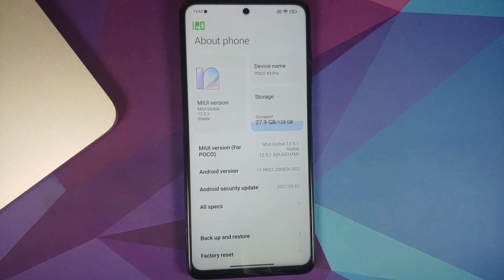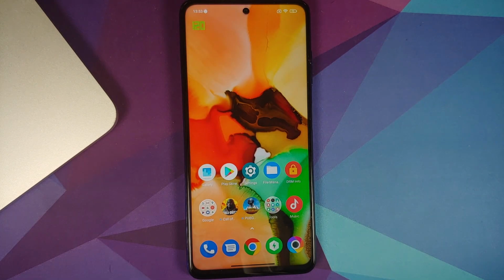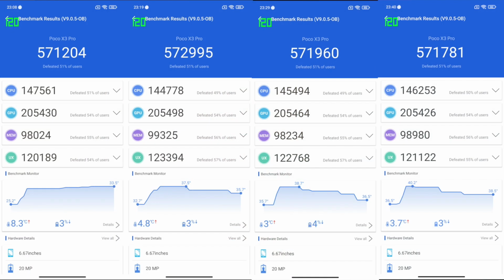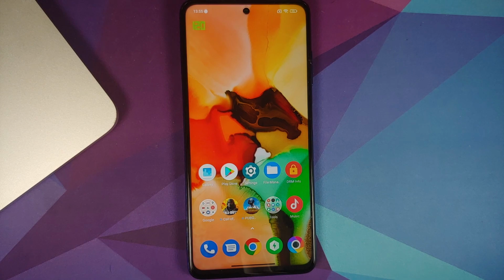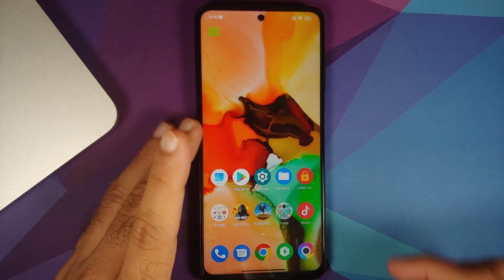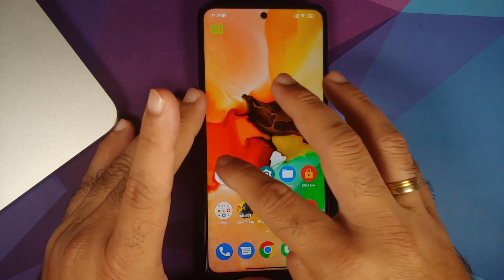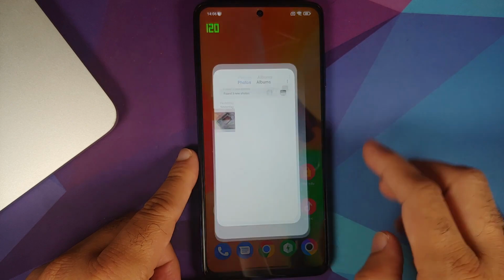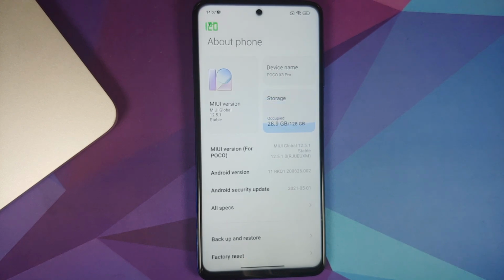Poco X3 Pro | Official Global Miui 12.5 vs Miui 12 | AnTuTu, CPU Throttle, Ram Management, Real Life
Do you want to have a look at the performance comparison of official Miui 12.5 stable (MIUI 12.5.1.0) vs official Miui 12 Stable (MIUI 12.0.5.0) running on the Xiaomi Poco X3 Pro? In this detailed video we will show you the performance comparison of official Miui 12.5 stable (MIUI 12.5.1.0) vs official Miui 12 Stable (MIUI 12.0.5.0) running on the Xiaomi Poco X3 Pro.

We will have a look at AnTuTu v9 scores, CPU Throttle Test, Ram Management and Real World Performance.

**Poco X3 Pro MIUI 12.5 Official Stable Important Links**